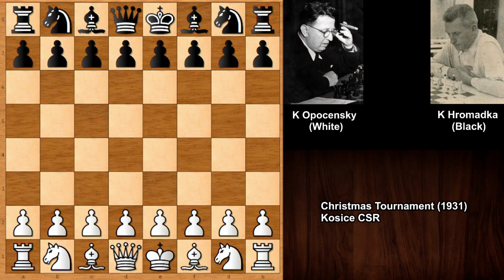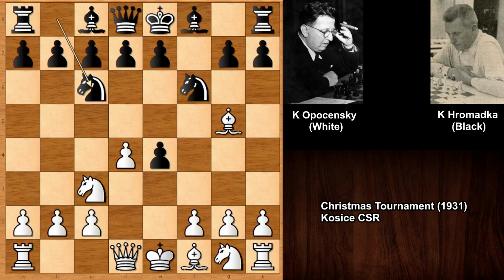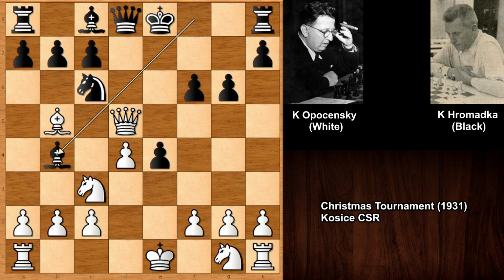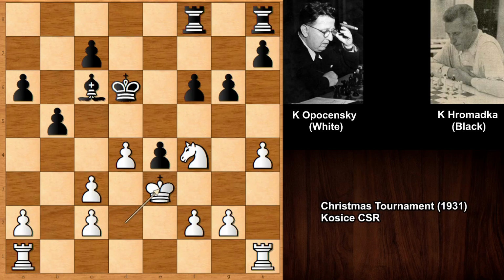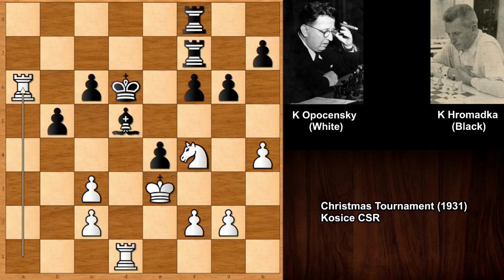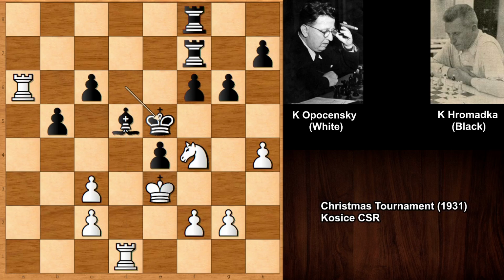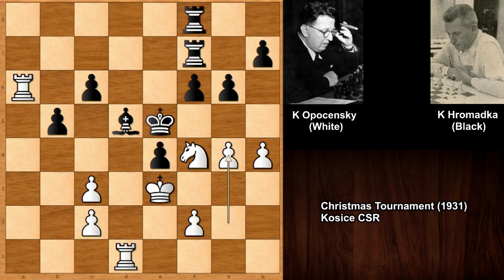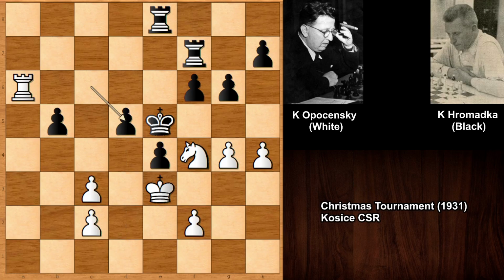Amazing Chess Game: Karel Opocensky vs Karel Hromadka (1931)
Karel Opocensky

Karel Hromadka

Christmas Tournament (1931), Kosice CSR

Dutch Defense Staunton Gambit. General Variation